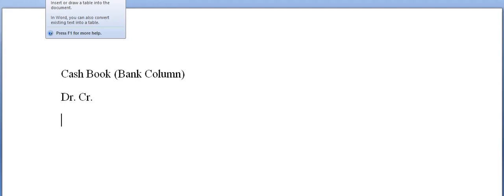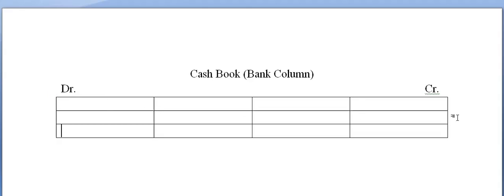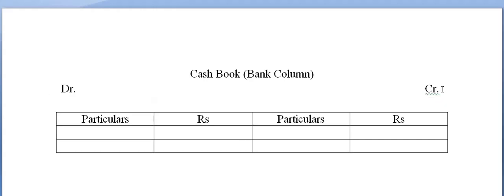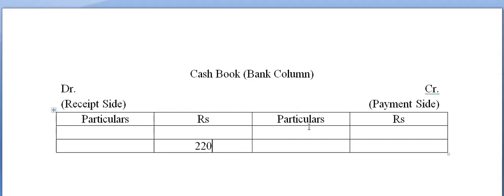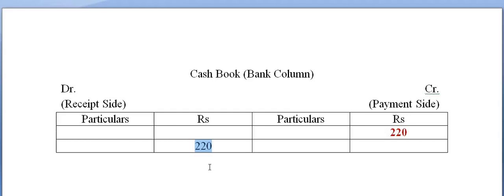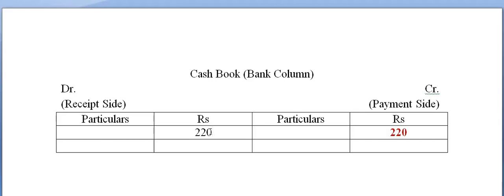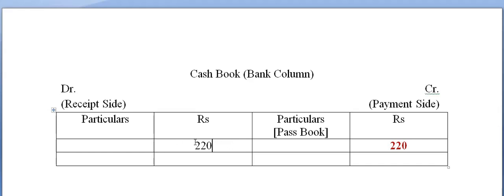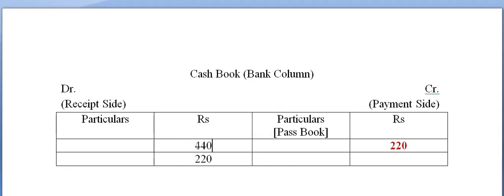BRS no. 9 Adjustment no. 5